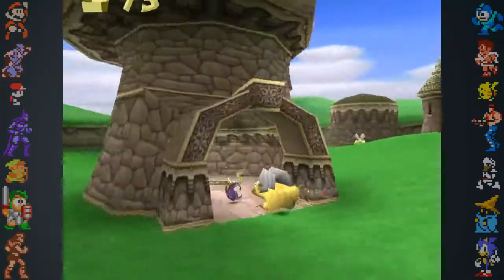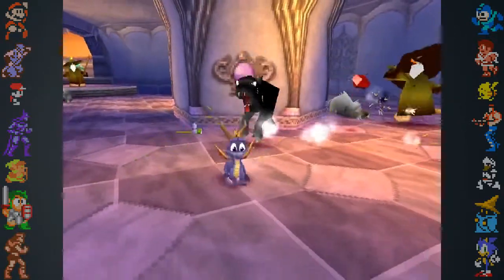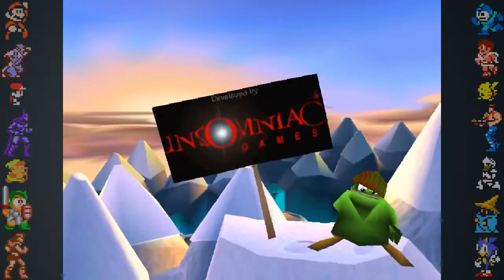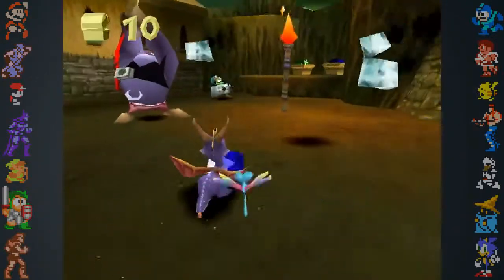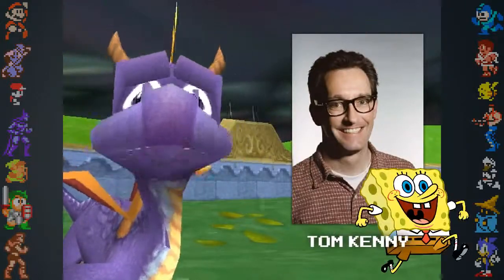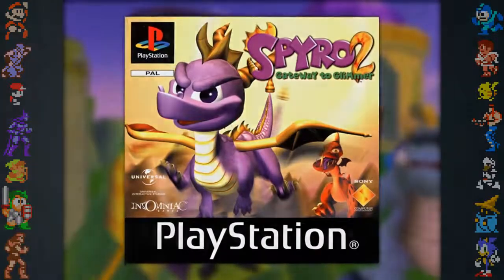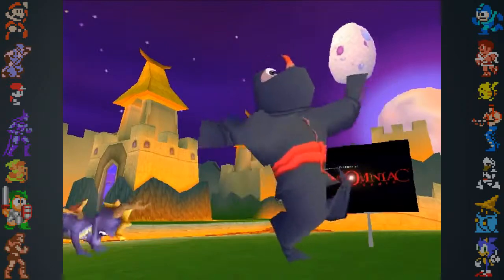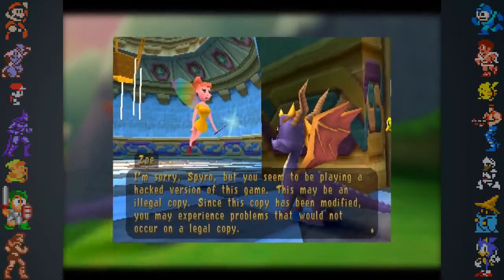Spyro Did You Know Gaming Feat Caddicarus